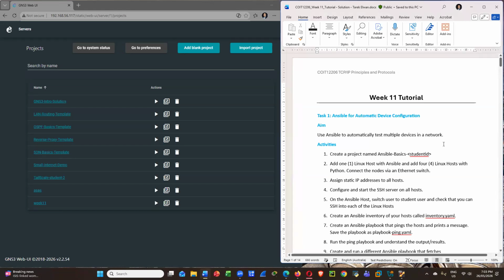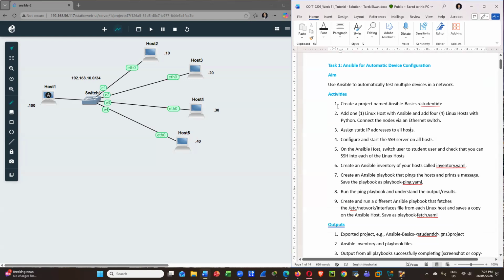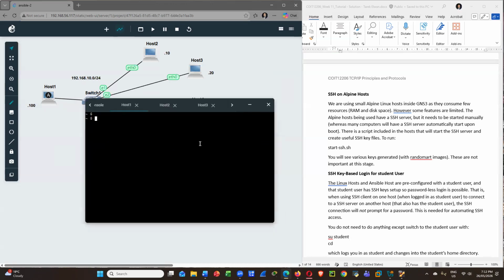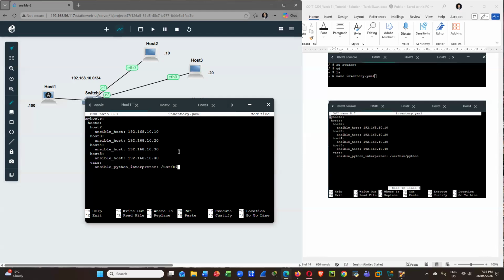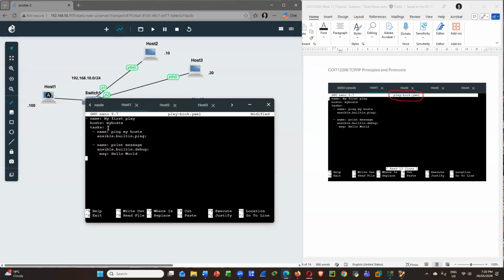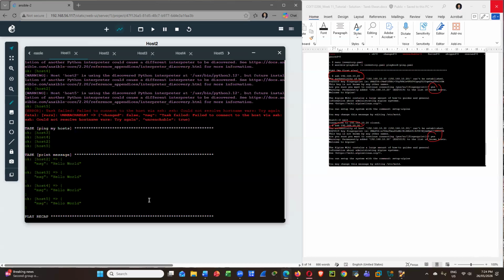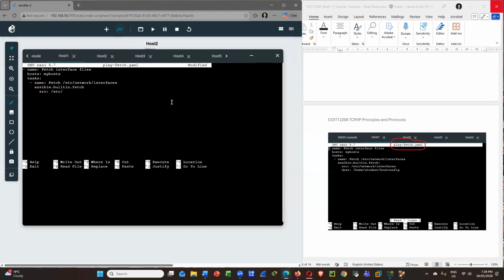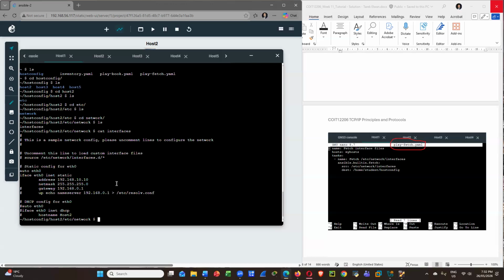COIT12206 COIT20261 Tutorial Week 11